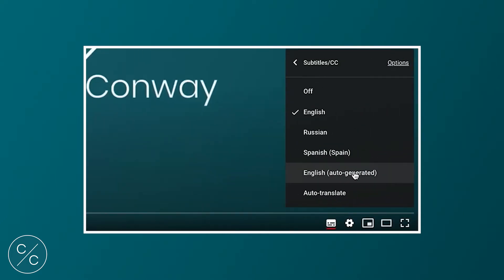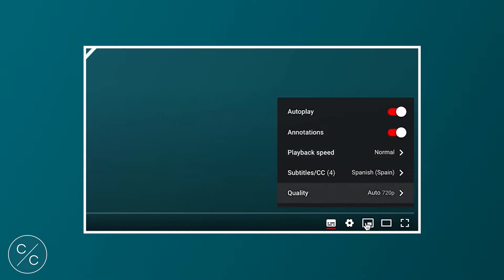Scleral Lens Troubleshooting: Mid-day Fogging | Conversations with Maria Walker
Contacts with Conway takes on a different format during lockdown, in which Martin discusses different topics with guests.

In this episode, Martin is joined by clinical professor, Maria Walker, who specializes in anterior segment disease and therapeutic contact lens fitting. Maria and Martin address the perpetual problem associated with scleral contact lenses: mid-day fogging. Their discussion includes potential causes of mid-day fogging and practical tips for practitioners.

Contacts with Conway is a collection of educational videos featuring Martin Conway, Contamac's Professional Services Consultant. Join Martin as he explores different contact lens fitting techniques and analysis, sharing the knowledge he has gained throughout his career.

Contacts with Conway toman un formato diferente durante el bloqueo, en el que Martin discute diferentes temas con los invitados.

En este episodio, Martin conversa con la profesora clínica Maria Walker, que se especializa en la enfermedad del segmento anterior y la adaptación terapéutica de lentes de contacto. Maria y Martin abordan el problema perpetuo asociado con las lentes de contacto esclerales: empañamiento de mediodía. Su discusión incluye posibles causas del empañamiento de mediodía y consejos prácticos para los profesionales.

Contacts with Conway es una colección de vídeos educativos con Martin Conway, el consultor de servicios profesionales de Contamac. Únete a Martin mientras explora diferentes técnicas y análisis de ajuste de lentes de contacto, compartiendo el conocimiento que ha adquirido a lo largo de su carrera.